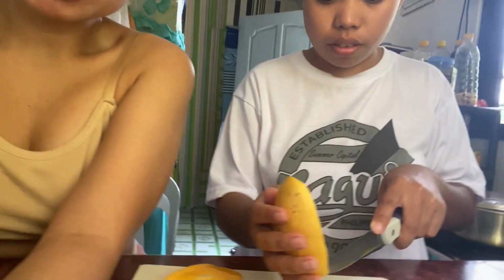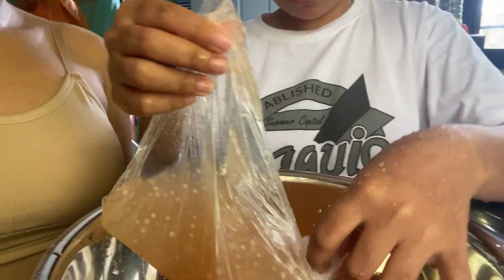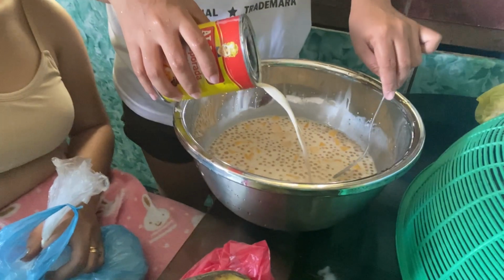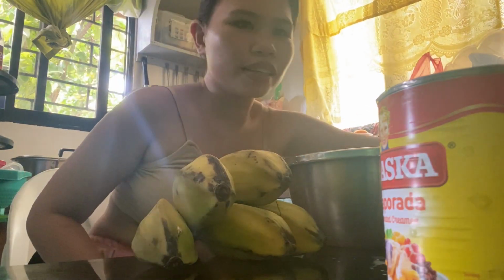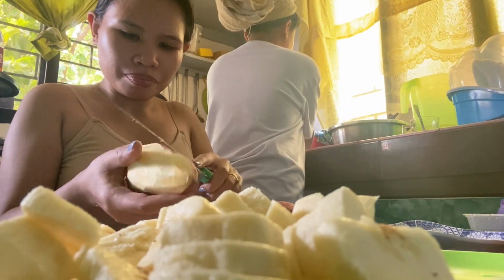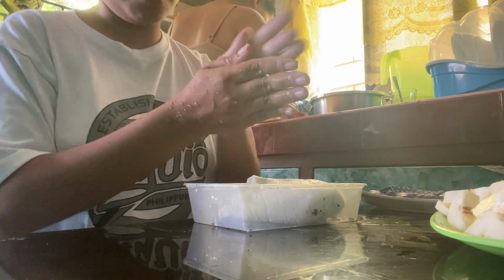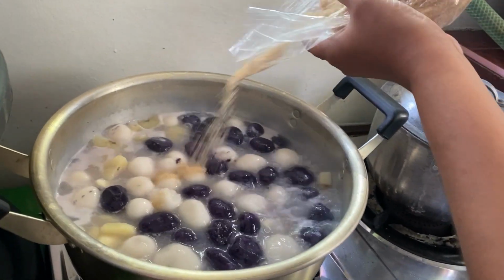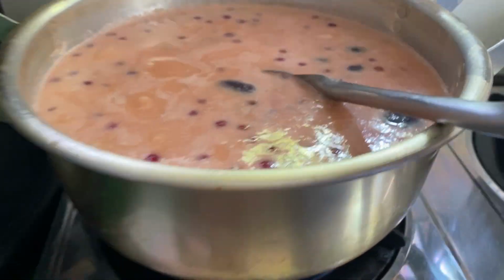MAG LULUTO KAMI NG BILO-BILO|Libon Blaan